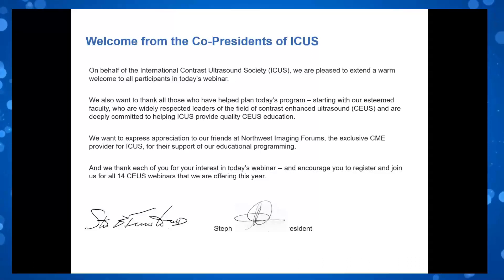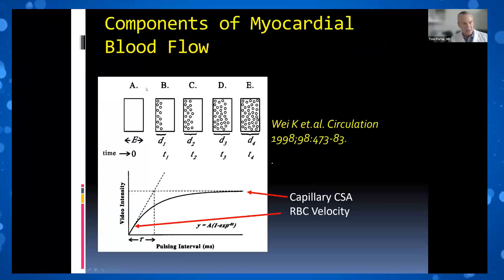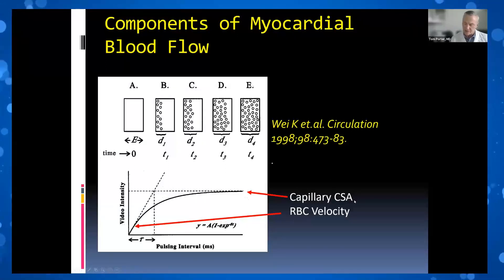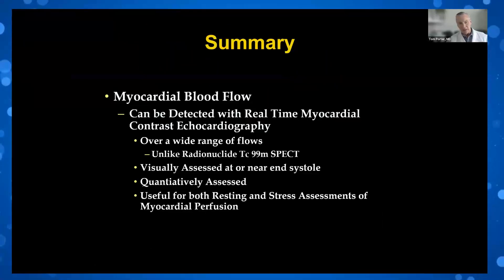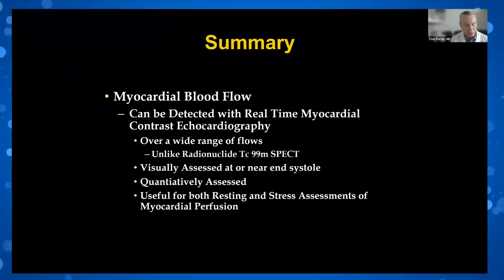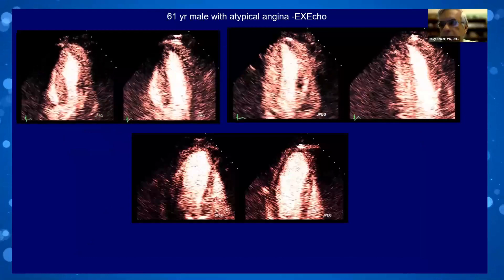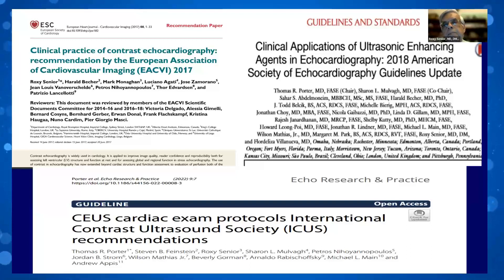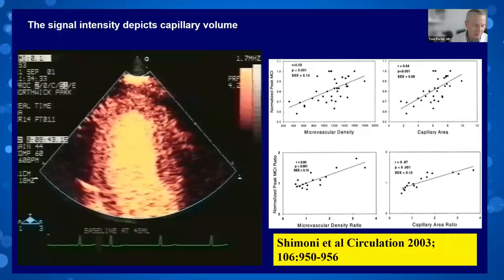Myocardial Perfusion Echocardiography in the Clinic ER and ICU What Are The Prognostic Implications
ICUS June 8, 2023 Webinar